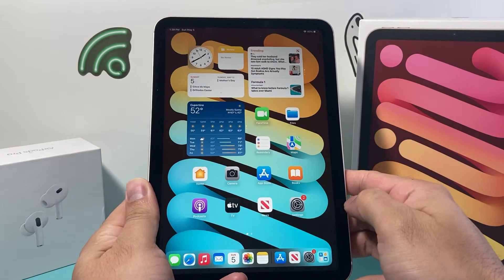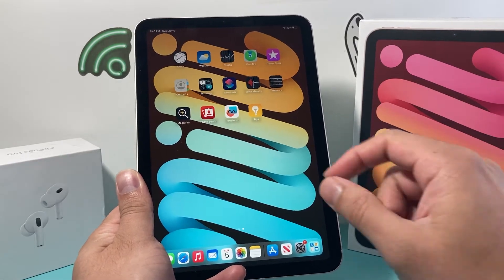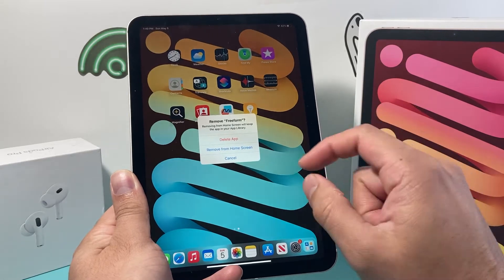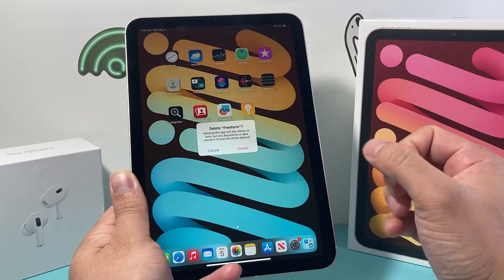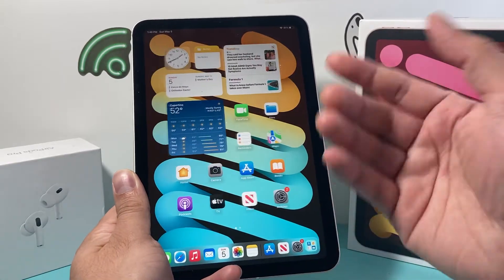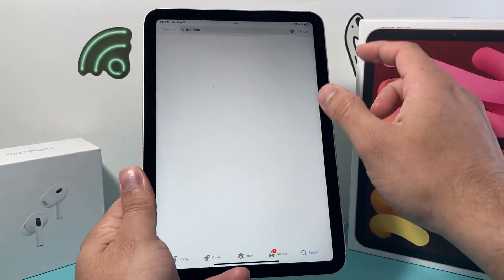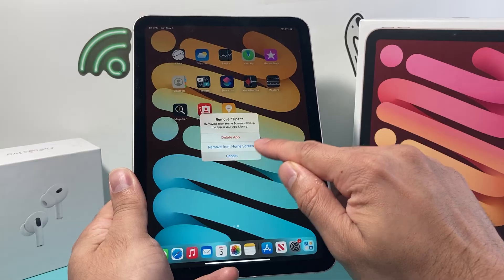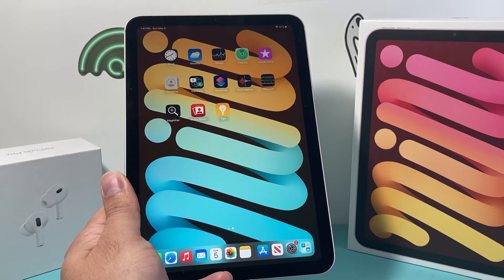How to Delete Apps on iPad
Looking to remove and delete an app or apps on your Apple iPad? In this iPad tutorial we will show you how delete an app on your iPad.